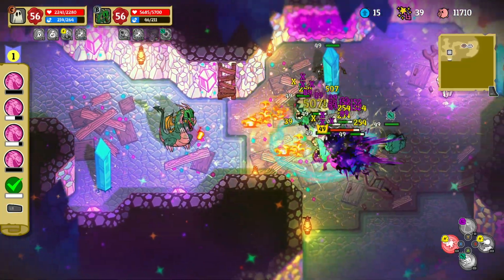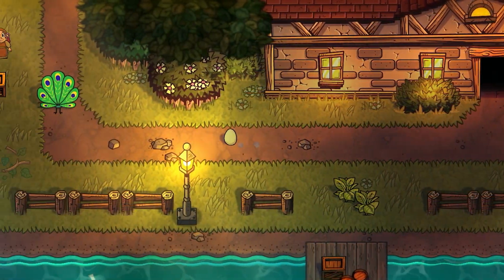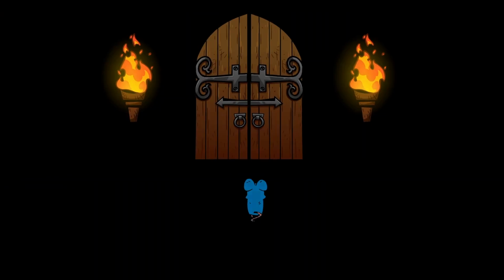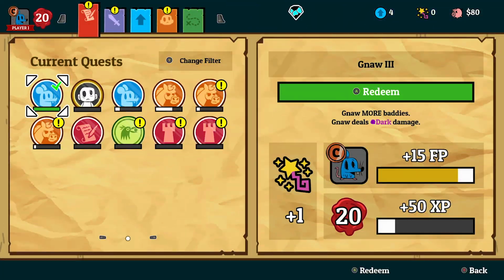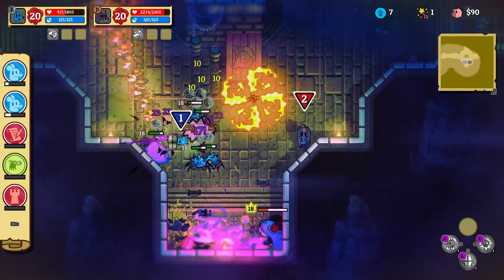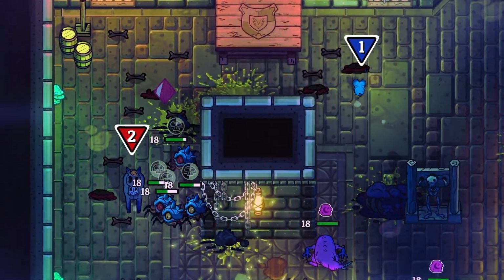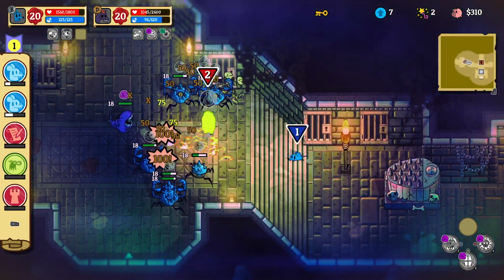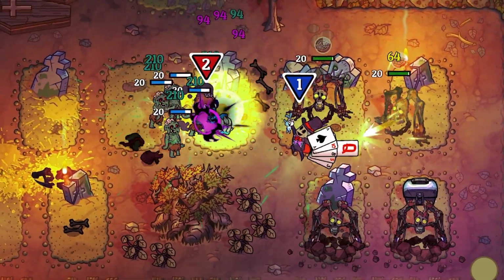Nobody Saves the World - Multiplayer Feature Trailer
In this video, first premiered during The MIX NEXT 2021, Josh and Daniel from the Nobody Saves The World dev team stop by to show you how forms can work together in multiplayer to create some devastating combos!

More about the game:

From the creators of Guacamelee! comes Nobody Saves the World, a top-down Action RPG with Online Co-op, in which you play many different character Forms, each with their own unique gameplay mechanics. Coming early 2022 to Xbox Series X|S, Xbox One, and PC!

The Calamity’s power is growing, and nobody can save the world now. Good thing you’re a nobody!

Complete Quests to discover and swap between many varied and distinct Forms. Mix and match abilities in unexpected ways to unlock and complete even MORE challenging Quests. Join a friend to explore a vast overworld filled with misfits and monsters, while clearing shape-shifting dungeons in an effort to beat back the CALAMITY and Save the World!

FEATURES:

QUESTING, NOT GRINDING: Player progression and new abilities are obtained by completing quests, not by defeating monsters. Quests range from “Complete a Dungeon”, to “Poison Baddies”, to “Cheer up a Fellow Rabbit-Lover”.

QUESTS UNLOCK NEW FORMS: Level up and unlock new Forms by completing quests. Each new Form has specific strengths and weaknesses and new abilities to experiment with.

COMBINE ABILITIES: Customize your Forms by equipping abilities from other Forms: Mix and Match abilities in fun and unexpected ways!

EVOLVING DUNGEONS: As you become stronger, procedurally generated dungeons will increase in difficulty and complexity to keep you on your toes!

ONLINE MULTIPLAYER: Want some company on your adventure? Invite a friend to your game and Save the World together!

INCREDIBLE SOUNDTRACK: Nobody Saves the World features an original soundtrack by acclaimed Sword and Sworcery composer Jim Guthrie.